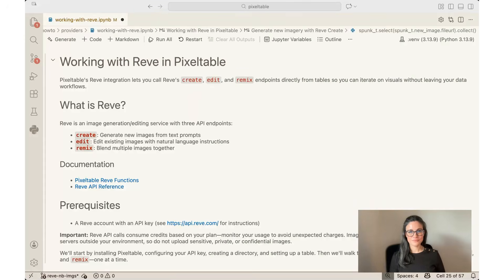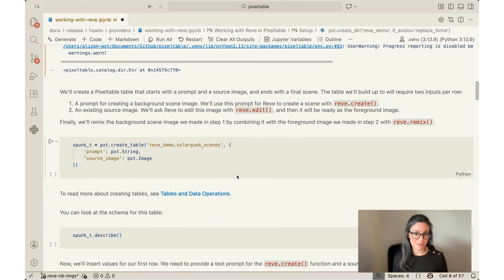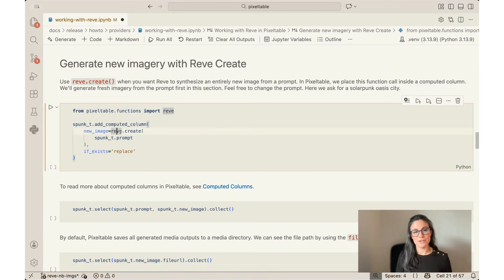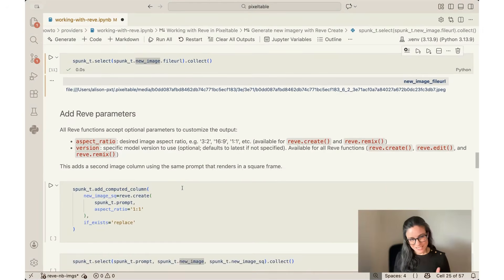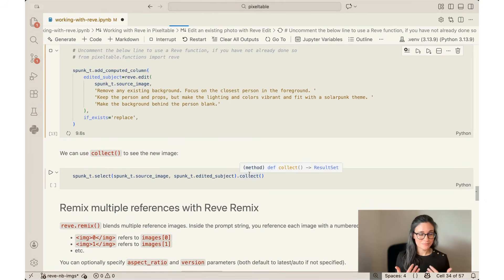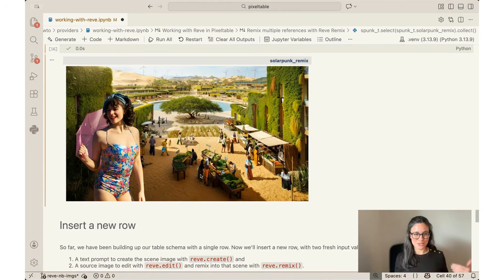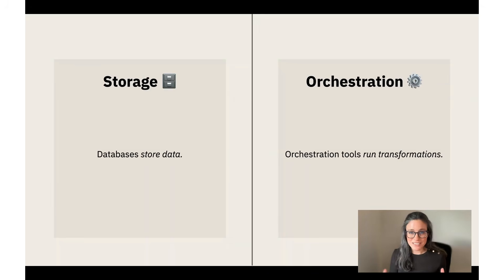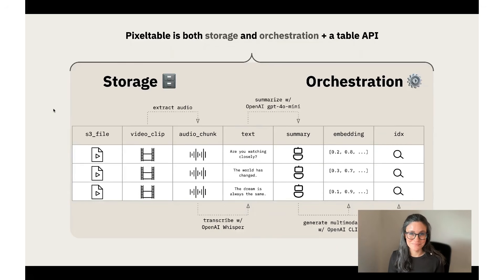Multimodal AI Workflows with Pixeltable and Reve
Text-to-image, image editing, remixing—each model takes different inputs and produces outputs that become inputs to the next model. A prompt generates an image. That image gets edited. The edited image gets blended with another. The chain gets long, and keeping track of what came from where is its own project.

In this video, @alisonhill  walks through building that kind of workflow with @PixeltableHQ  and Reve. Each computed column can reference outputs from other columns, so you define the dependencies once. Add a new row, and the whole chain runs.

We generate a SolarPunk cityscape, strip the background from a photo, and remix them together. Follow along on with Google Colab or in the notebook

Go deeper: Join our free live workshop on multimodal AI workflows with Marcel Kornacker (Pixeltable CTO, co-creator of Apache Parquet and Impala), Hugo Bowne-Anderson (Vanishing Gradients), and Wes McKinney (creator of pandas) for a fireside chat. We'll cover video segmentation, captioning, audio overlays, and sharing multimodal data in Pixeltable Cloud

Timestamps:
0:00 – Multimodal inputs and outputs
0:24 – Notebook setup
1:40 – Create a workspace in a table
3:20 – Generating images with text prompts
5:30 – Editing images with natural language
7:15 – Remixing multiple images with natural language prompts
8:12 – New rows trigger the full pipeline
9:30 – Storage and orchestration together